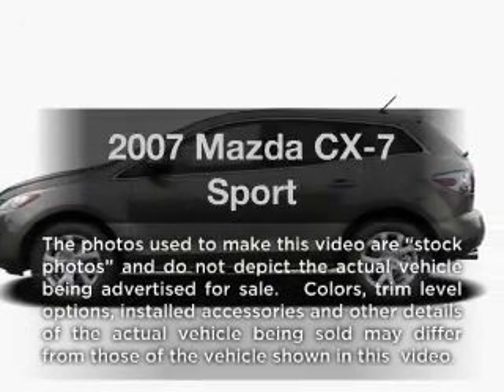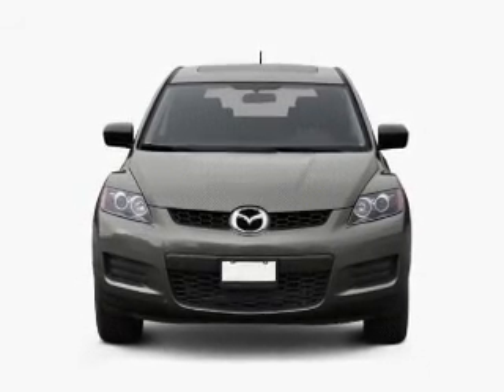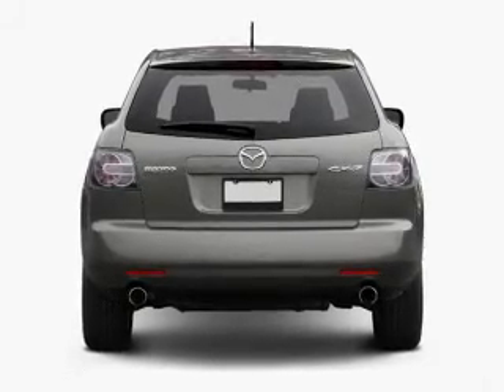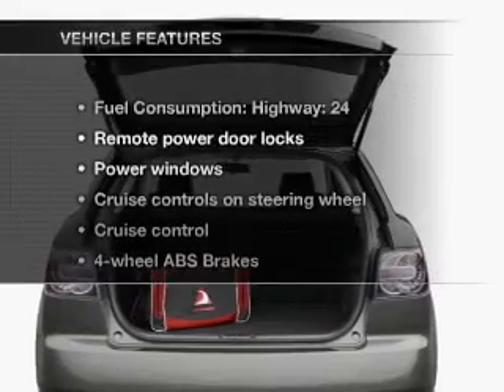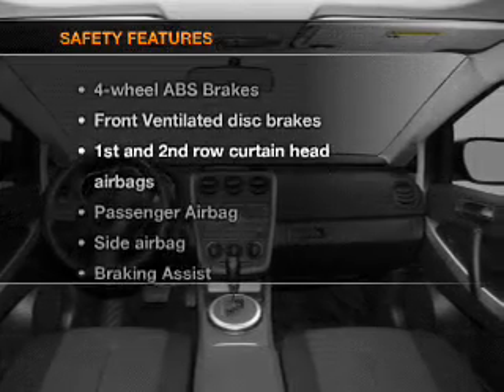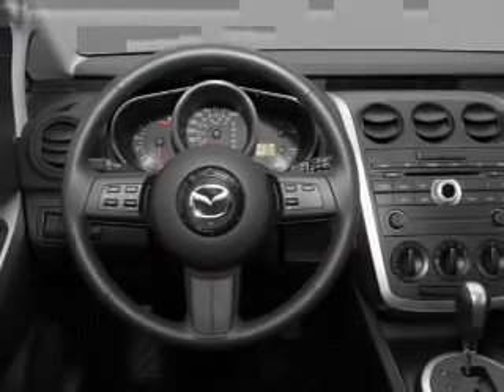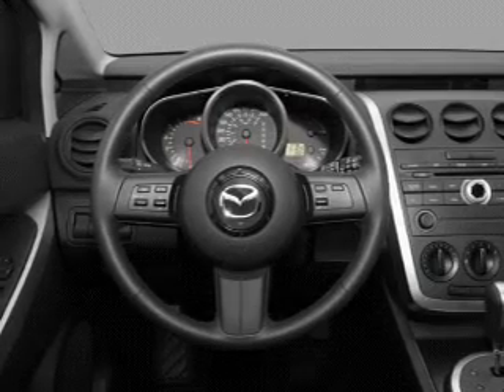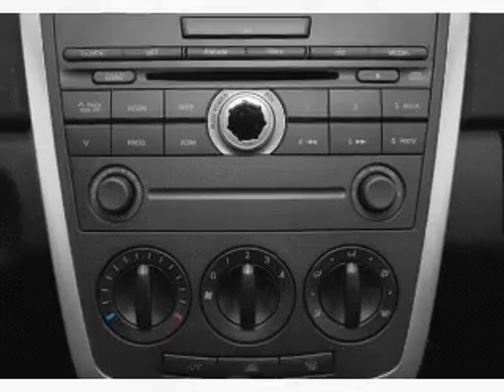2007 Mazda CX-7 - Buford GA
Year: 2007
Make: Mazda
Model: CX-7
Trim: Sport
Engine: 2.3 liter inline 4 cylinder 16 valve
Transmission: 6-Speed Automatic
Color: Liquid Platinum Metallic
Mileage: 74397
Address:
4228 Buford Drive